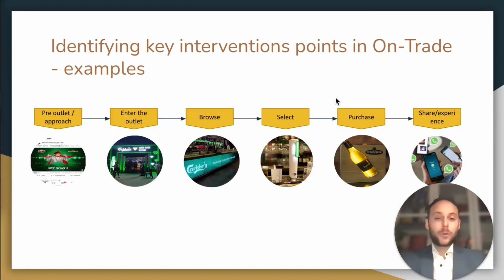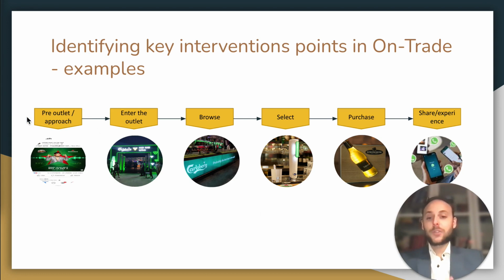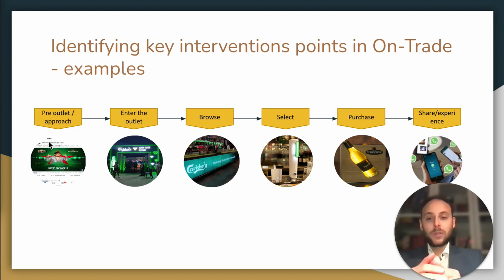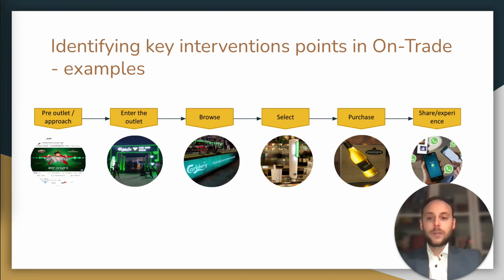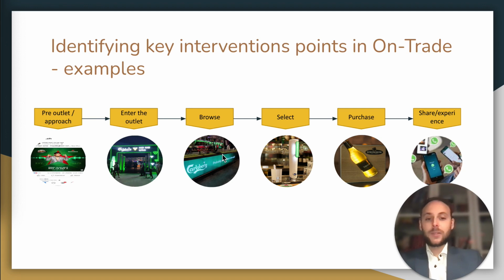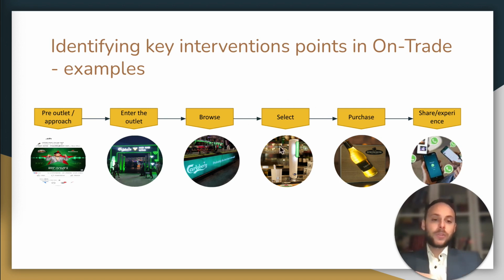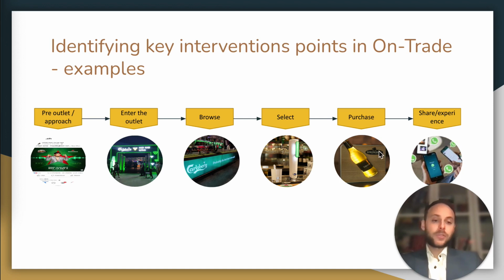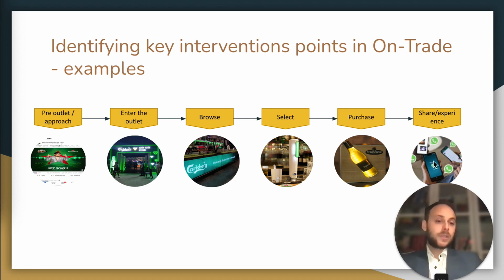Examples of POSM on the Path to purchase in on trade, shopper marketing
Dive into our illuminating YouTube video showcasing exemplary Point-of-Sale Materials (POSM) along the path to purchase in on-trade channels. Explore how strategic POSM placements within bars, restaurants, and hospitality venues enhance brand visibility, drive consumer engagement, and ultimately influence purchasing decisions, offering valuable insights for marketers seeking to optimize their on-trade marketing strategies.